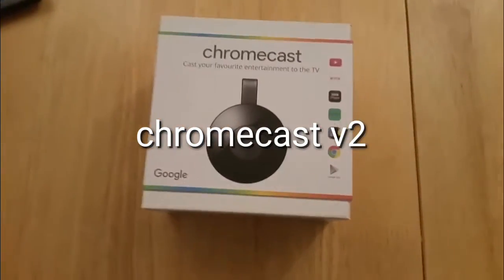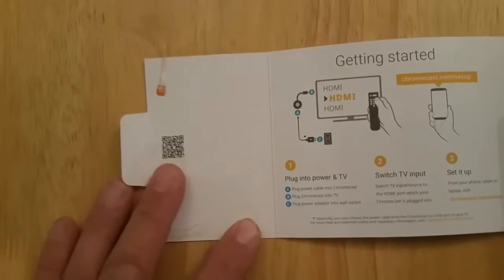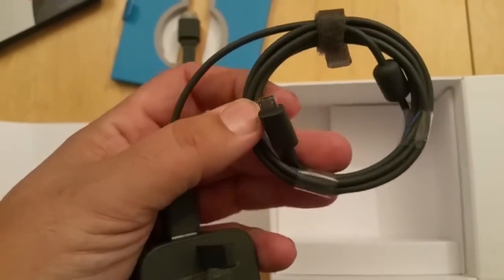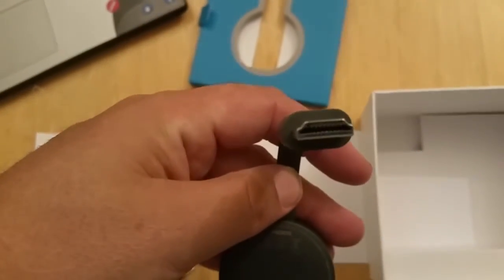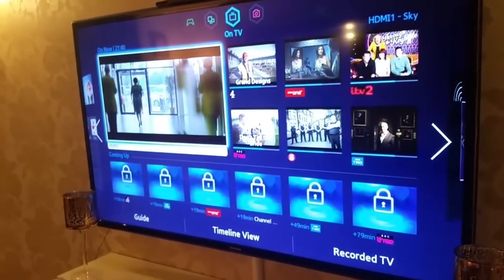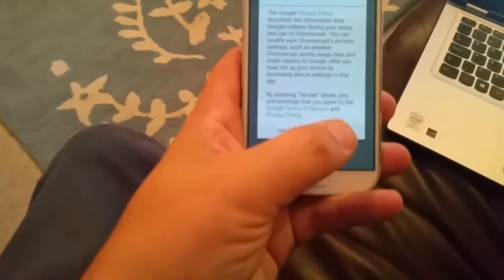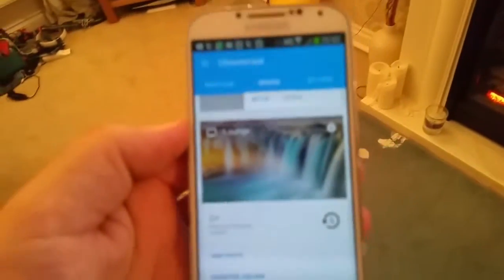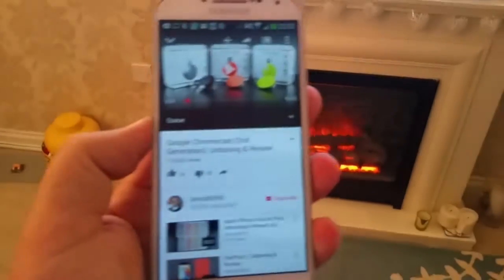New Google Chromecast V2 unboxing, install and review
I do a fairly detailed unboxing, plugin to my TV (& remove the original Chromecast V1) then setup with the App and test from the laptop and YouTube App. This is the black retail store version that I bought from Curry's in the UK.